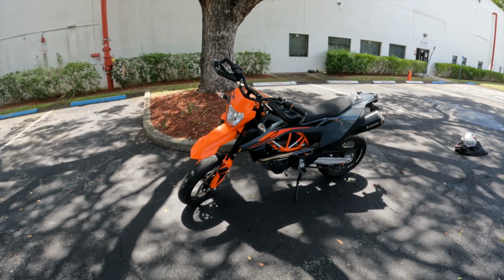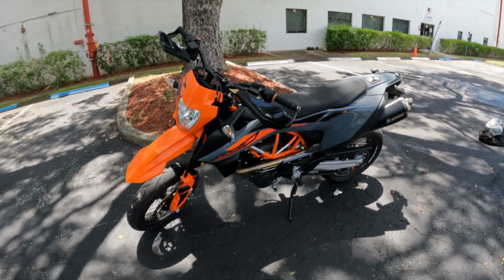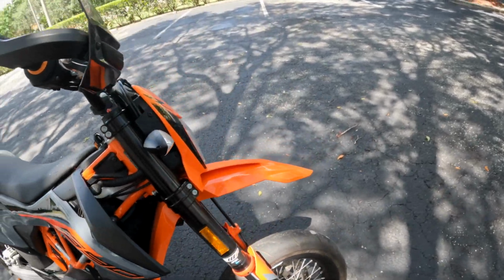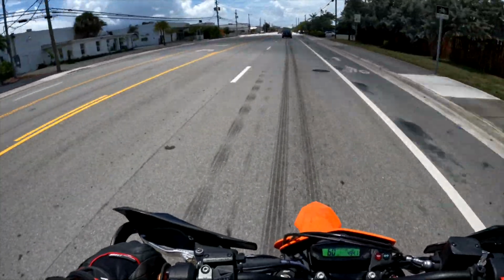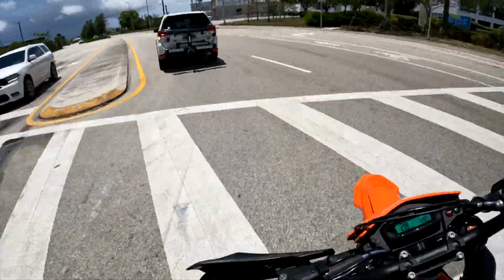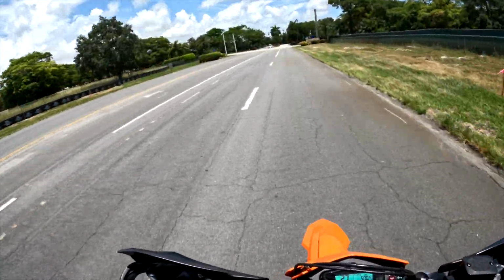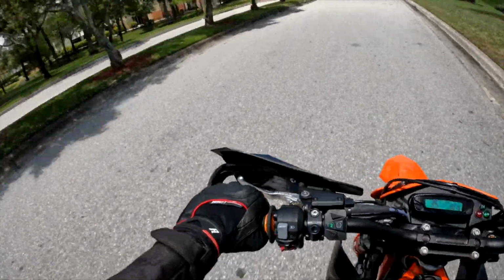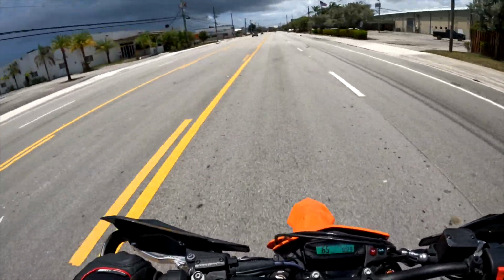KTM 690 SMC R SuperMoto Review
I was very happy to have the opportunity to ride the KTM 690 SMC R and give my review.  For me, it was a look into the KTM family of motorcycles.  Since I have a KTM RC 390 on order for track use, it gave me some insight.  Enjoy this review of the KTM 690 Duke SMC-R

Joe Rocket SuperMoto Gloves
Smith & Wesson Tactical Zip Boots Waterproof (not motorcycle boot but comfortable and easy on and off).
Motorcycle Chain Alignment Tool
Motorcycle Chain Cleaning Brushes.
Motul Chain Care KIT.
Motorcycle Battery Charger & Cable Kit.
RAM Mount QuickGrip XL Phone Holder.

Whether you are a KTM, Ducati, Aprilia, Suzuki, Triumph, Harley Davidson, Yamaha, Indian, Royal Enfield, or any other motorcycle brand fan, we have you covered or we will have you covered or we will soon.  Please stick around, enjoy, comment and give us some feedback on what you want to see on this motorcycle channel.